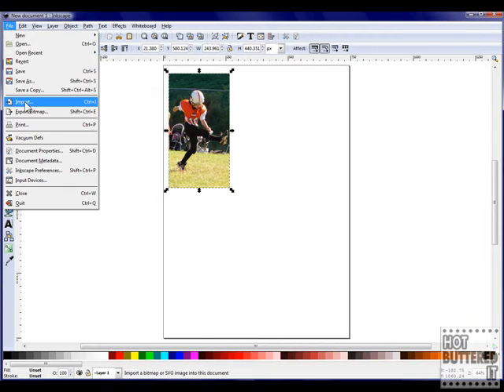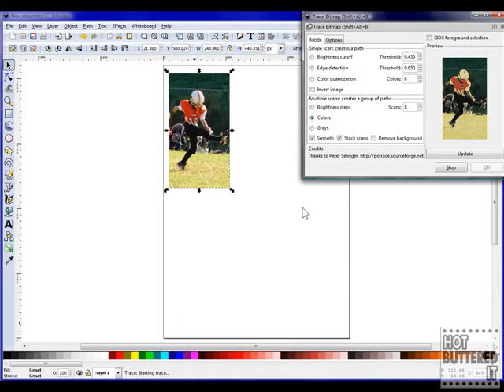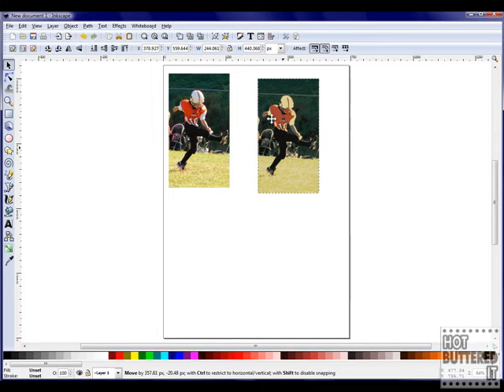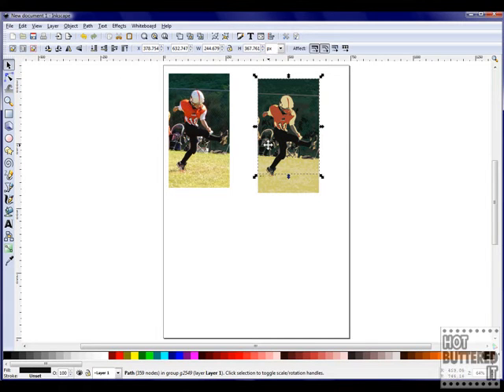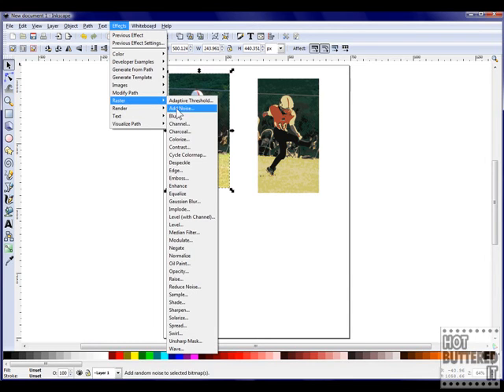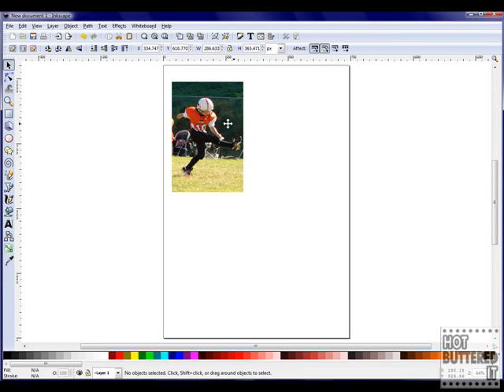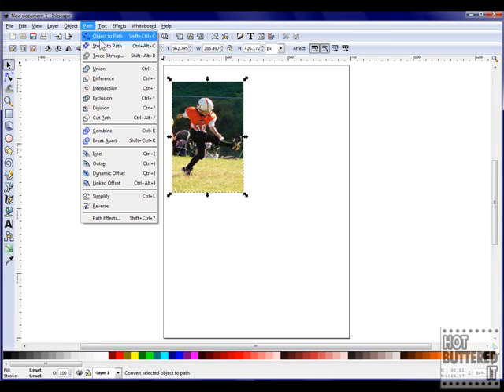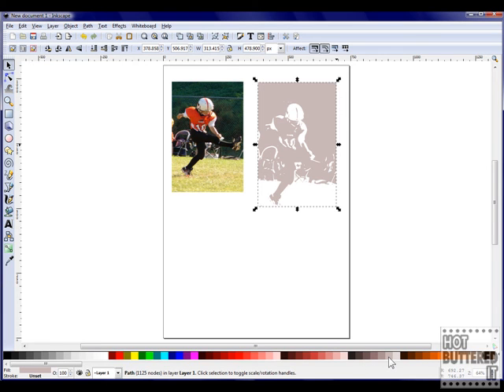Introduction to Inkscape Graphics Editor - Part 11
Welcome to the final video of this 11 part series on Inkscape. Inkscape is fantastic software similar to Adobe Illustrator or CorelDraw, however, Inkscape is free and open-source! So before spending money on other graphics editors, give Inkscape a try. Due to Youtube's small video size, it may be difficult to view this tutorial. You can view a 640X480 sized video for free at my